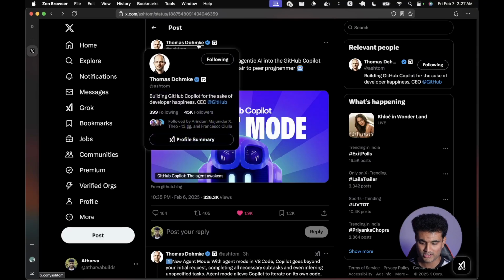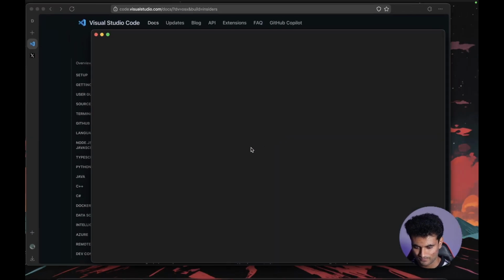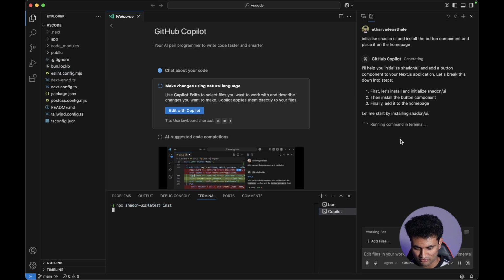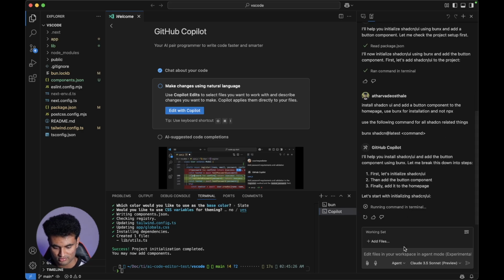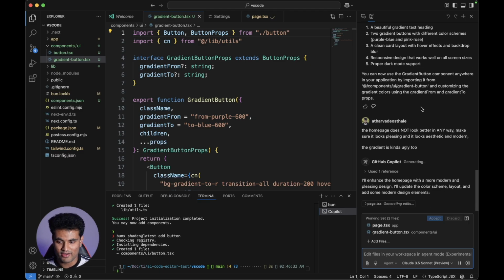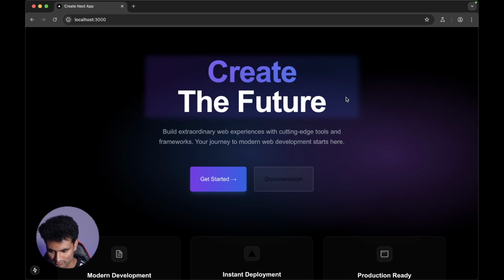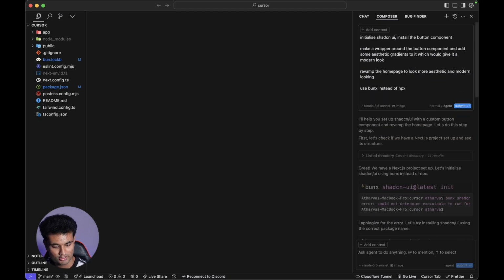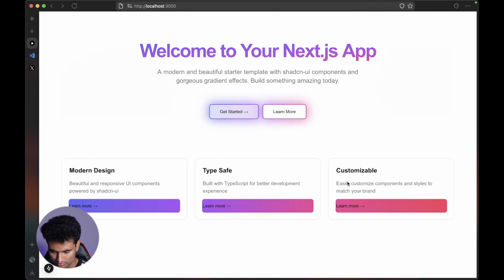GitHub launched Copilot agents in VSCode - First looks!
Hello guys! In this video, we will explore VSCode Copilot Agent. These are pretty similar to Cursor agents, where an agent writes code for you in multiple files, access the terminal, rectify its own mistakes, and more. GitHub's CEO recently made an announcement that agents are now available on the Insiders build of VSCode. Since it is on the Insiders build, bugs are expected.

In this video, we will try out the new Copilot agents and compare them with Cursor agents. (Cursor vs VSCode)

Links

TIMESTAMPS

0:00 - Introduction
0:39 - Reading X Post from CEO of Microsoft
4:03 - Installing Visual Studio Code (Insiders)
6:00 - Experience with VSCode and Copilot agents
22:49 - Experience with Cursor
31:28 - Conclusion